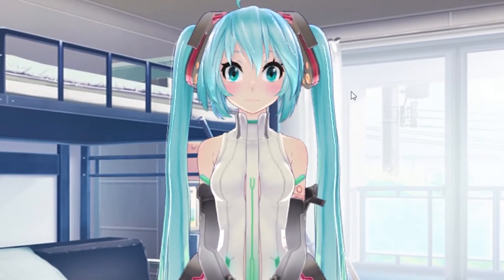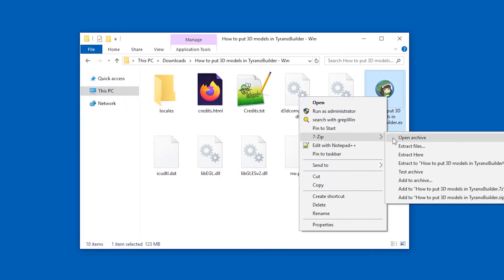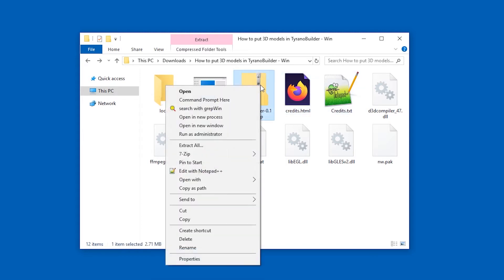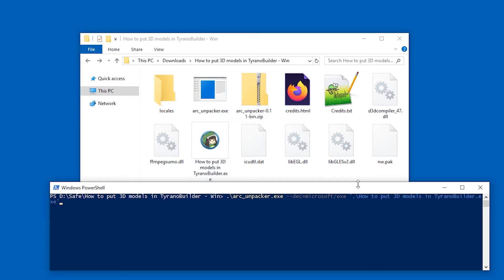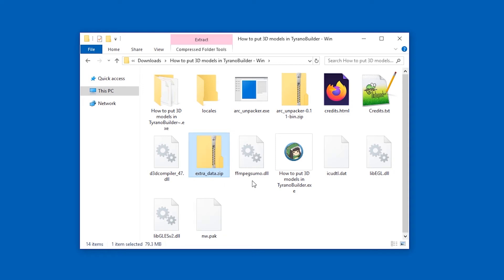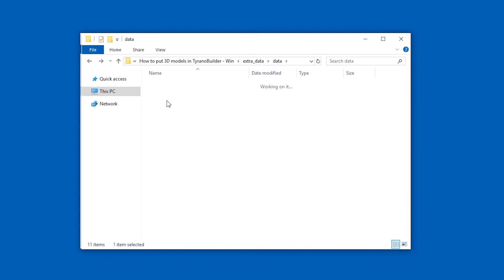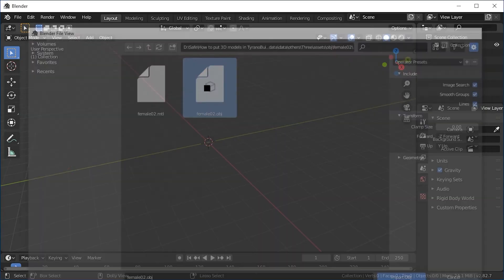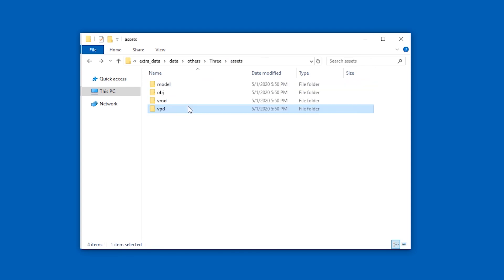How to Extract Pictures and Music from TyranoBuilder Game Files (NW.js / node-webkit)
Extract (aka Rip) images, pictures, textures, 3d models, music and sound files from Tyrano Builder (Tyranno RP maker) games to restore your lost projects. TyranoBuilder uses NW.js / node-webkit, so it might apply to other games that use NWJS directly too.